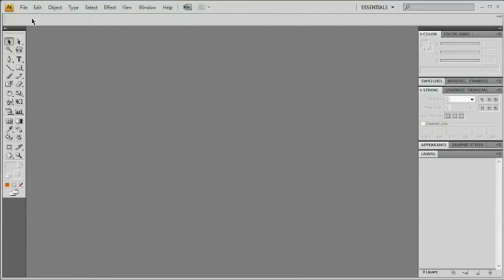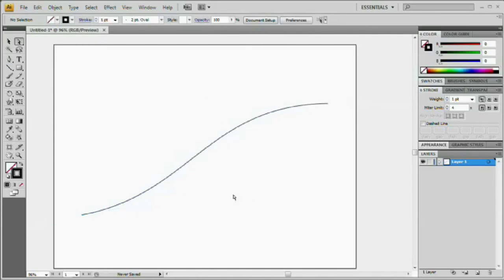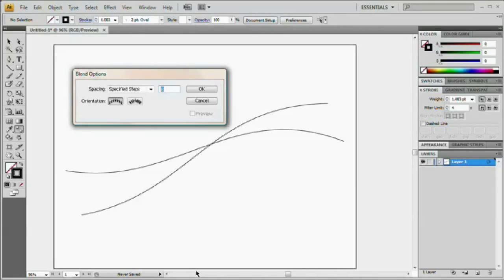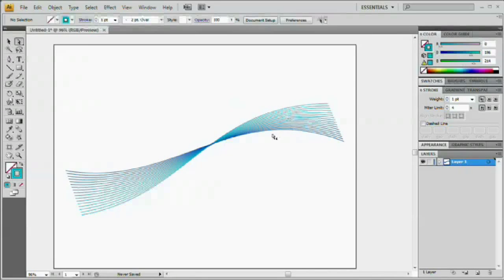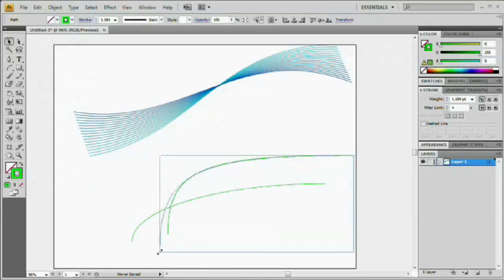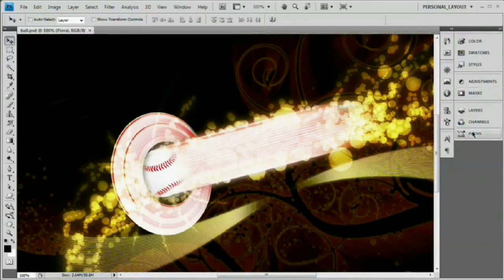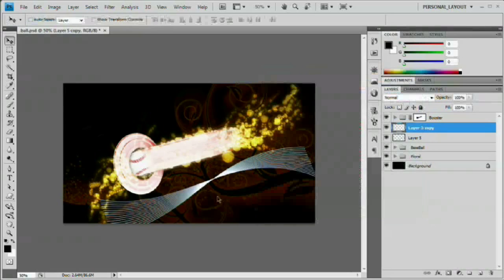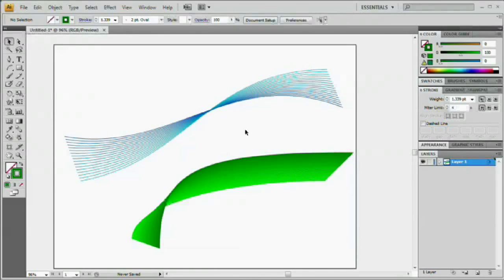[HD] 3D Light Glowing Vector Ribs Adobe Illustrator Tutorial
I'm sure you have seen them, but maybe did not know how they were made. Today we take a look at those cool glowing, color changing, fading, bright, neon-like, fanning spread of glowing colors. Not really sure what you want to call them, but I am going to refer to them as 3D Light Ribs. You can use these in Photographs, Illustrations, Composites, Print Work, Web Design, maybe even a logo or two!
We will learn a little about the stroke tools, copying vector artwork to Photoshop, and mainly the Blend Tool.